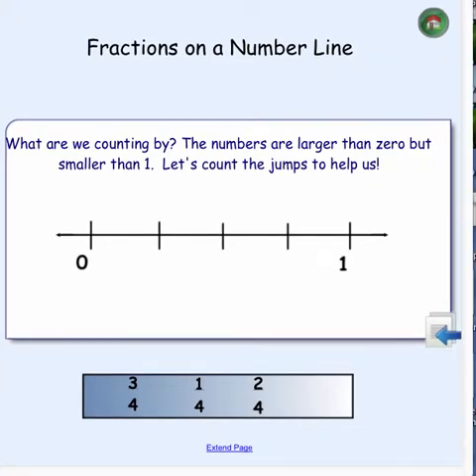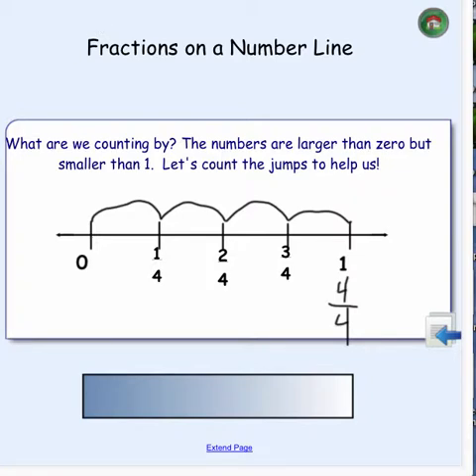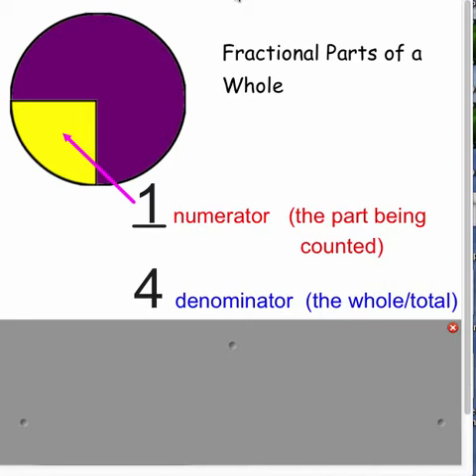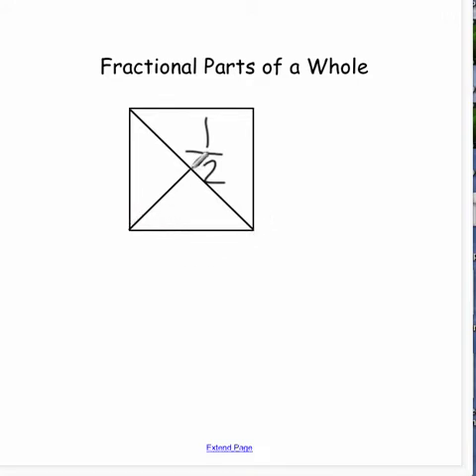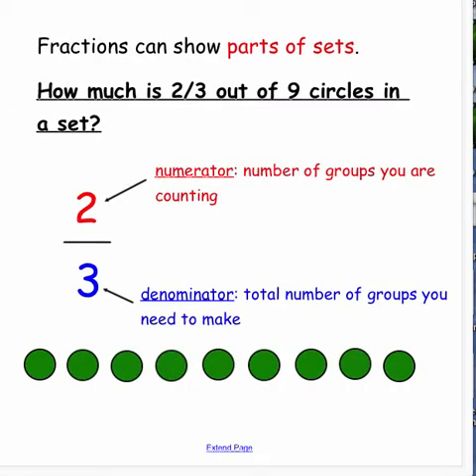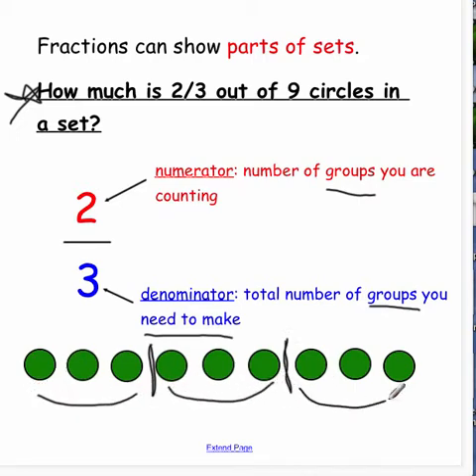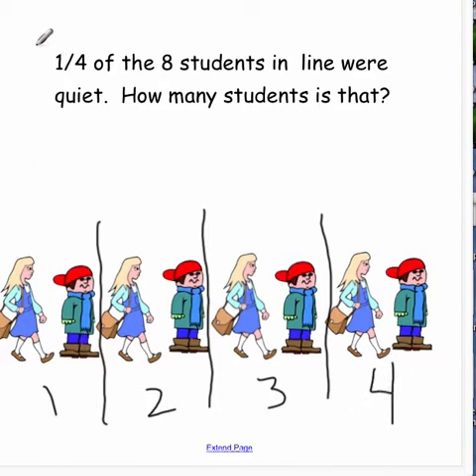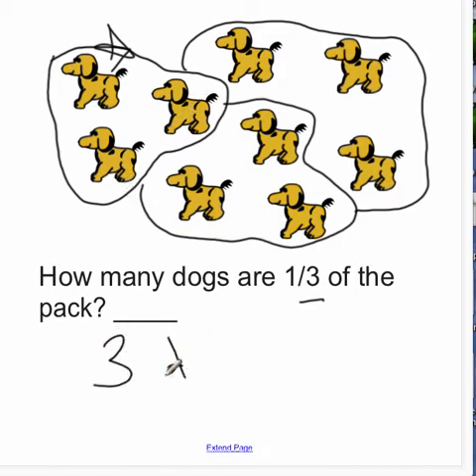Fractional parts of wholes and groups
This video reviews fractional parts of a whole and also teaches how to find fractional parts of groups